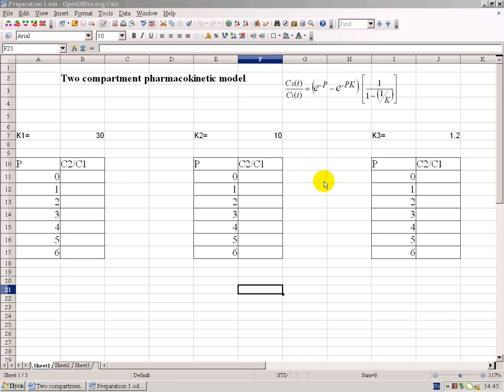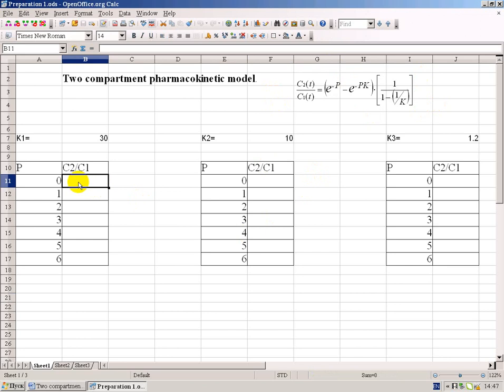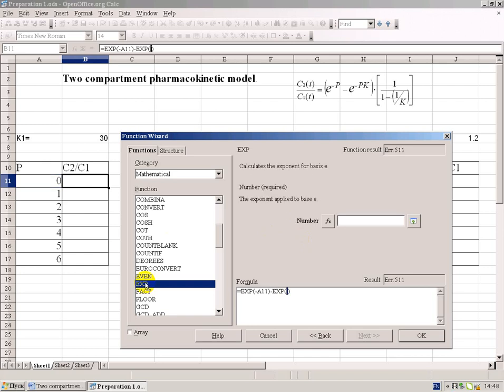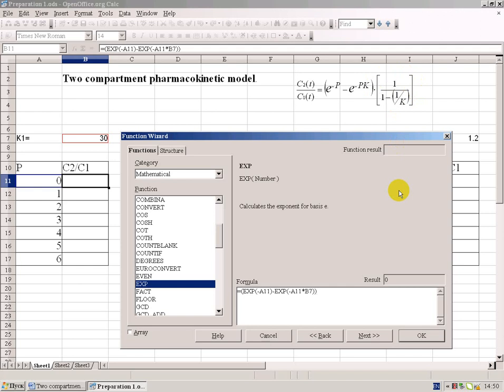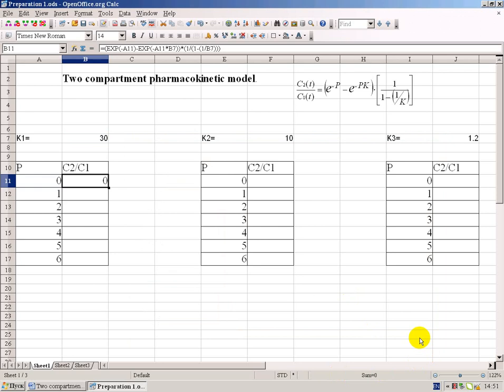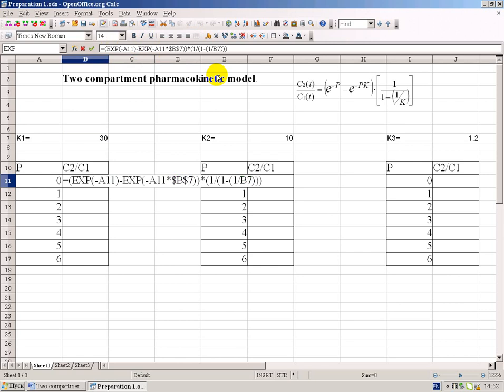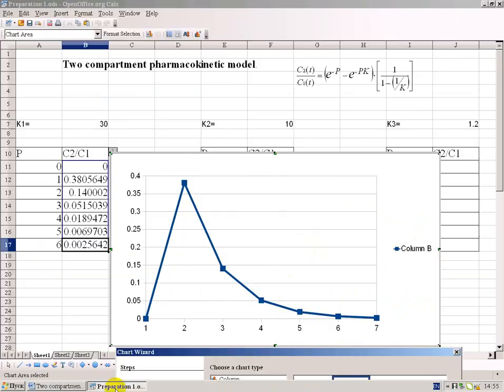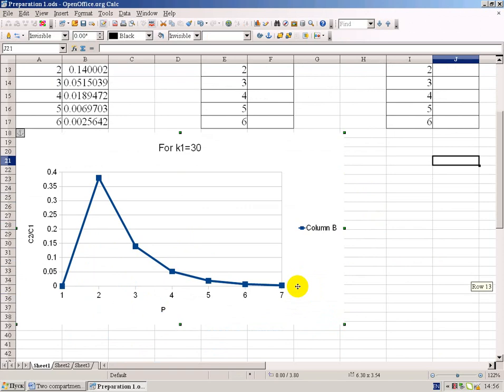٨ تموز، ٢٠٢١